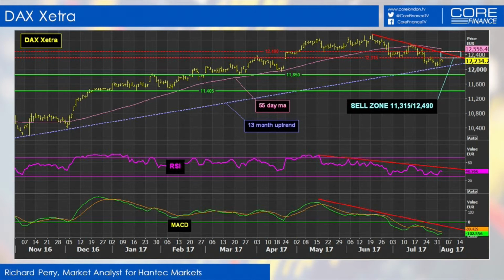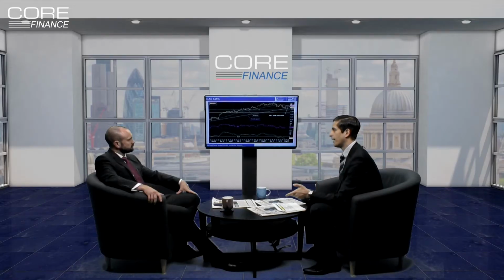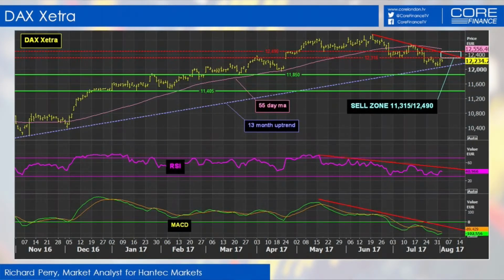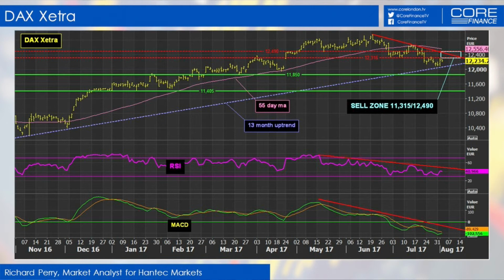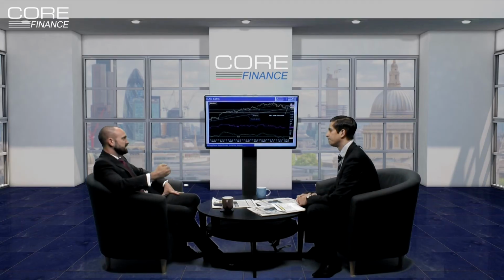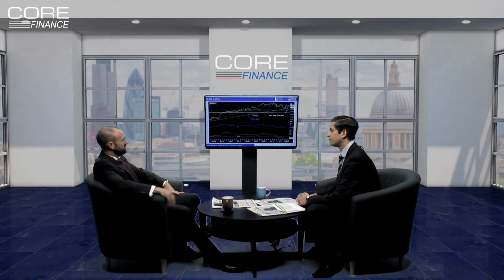DAX - 2017 uptrend is coming under significant pressure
Richard Perry Market Analyst at Hantec Markets talks about the
DAX uptrend being tested, sees the market selling into strength.

Core Finance is part of Core London, a TV production company based in Belgravia, London. Core Finance aims to provide it's viewers with insightful market commentary, helping investors navigate through global financial markets. Making the content provided invaluable to viewers. Our shows are closely followed by fund managers, day traders, retail investors, comapny CEO's, experienced investors and those new to the financial markets.
Core Finance covers all asset classes ranging from currencies (forex), equities, bonds, commodities, cryptocurrencie, ETF's, futures and options. Views expressed are solely those of guests and presenters and do not contistute investment advice and are not the views of Core Finance or Core London.